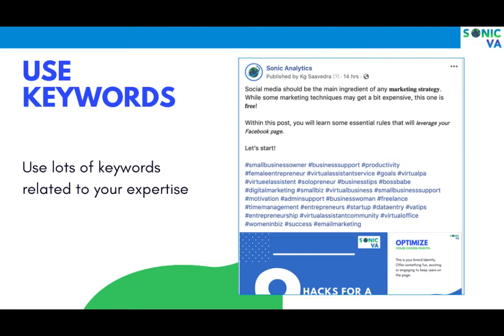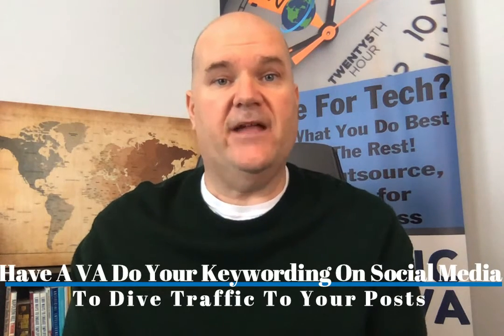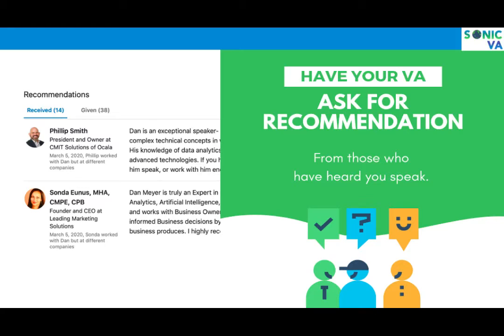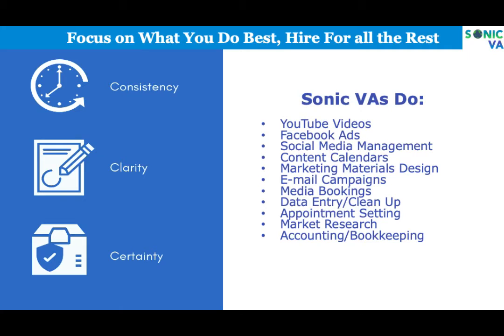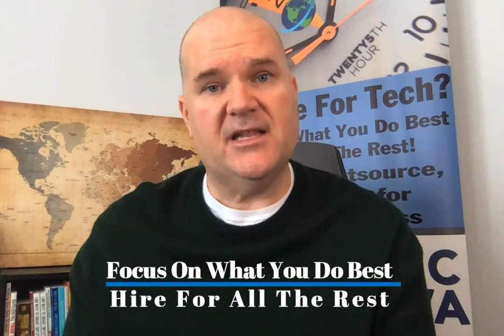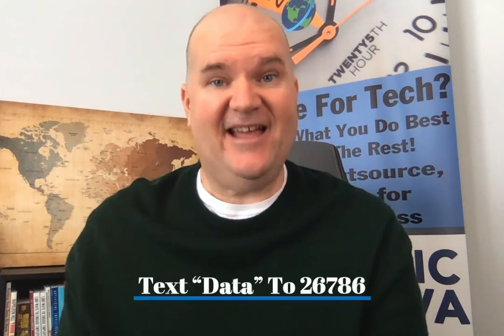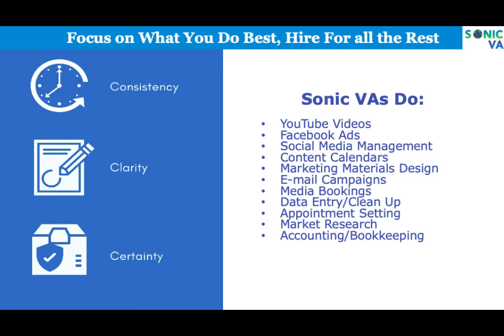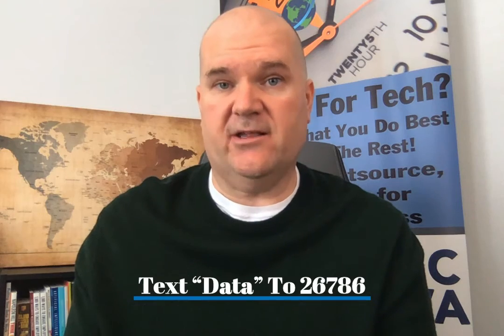Get More Speaking Gigs Using A VA - Part II